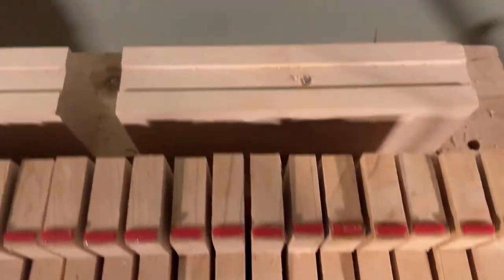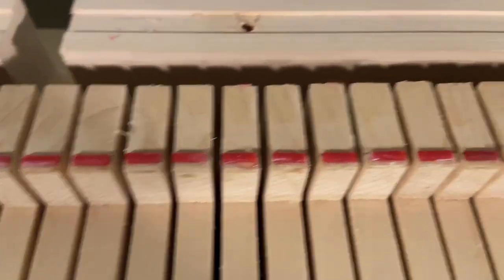Fender Rhodes Full Action Repair | Kris Yunker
Here is a time lapse of the last full action repair I did on a 1974 Fender Rhodes stage model. This was done using the Fender Rhodes refurb kit from Vintage Vibe as well as a brand new damper arm install. This included hammer tips, damper felts, Miracle Mod and key pedestal re-felt, new grommets and screws, voicing, and escapement set up.

All music performed, recorded, mixed and mastered by Kris Yunker
All video and video editing by Kris Yunker
All parts from Vintage Vibe